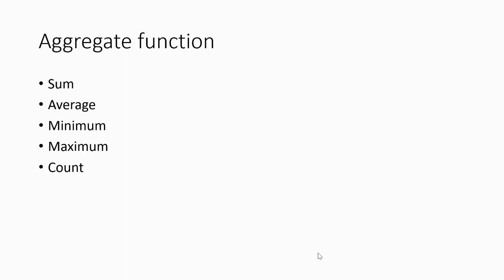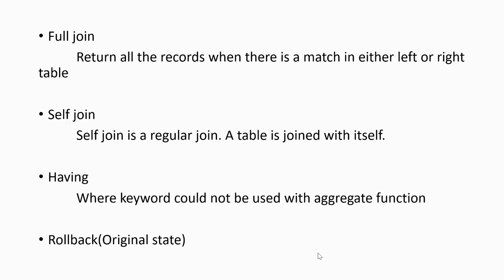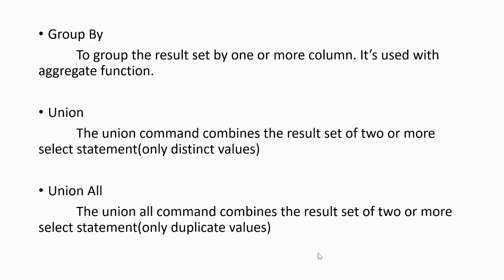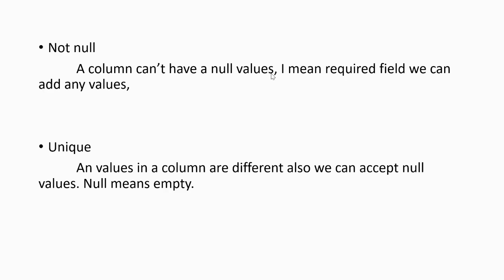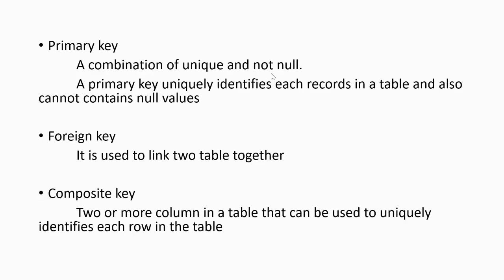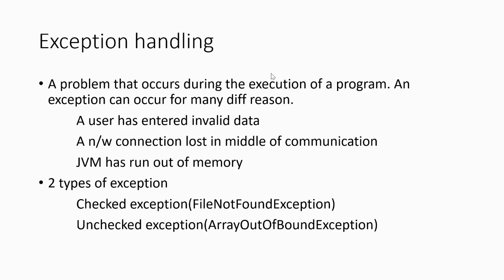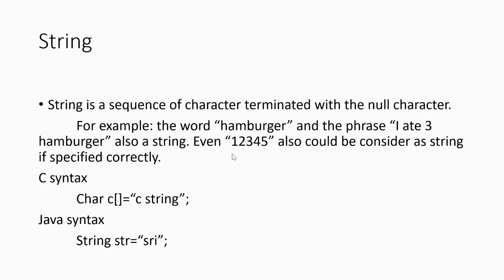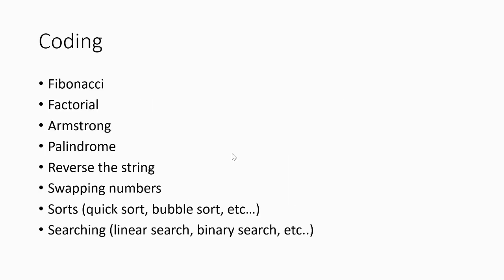TCS / INFOSYS /CTS / ACCENTURE /WIPRO/ PUBLICIS SAPIENT || INTERVIEW PREPERATION || Q&A || PART - 2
Hai guyzz I'm Sri , I will upload a video about  Placements, Interviews, Preparations, Job Vacancies, Tips & Tricks to crack Interviews, Career guidance, etc... So, Kindly "Subscribe to My Channel" For more Videos